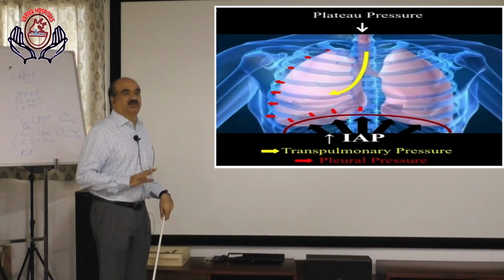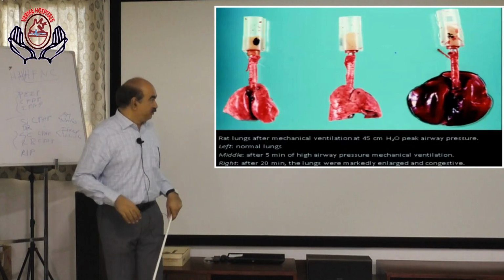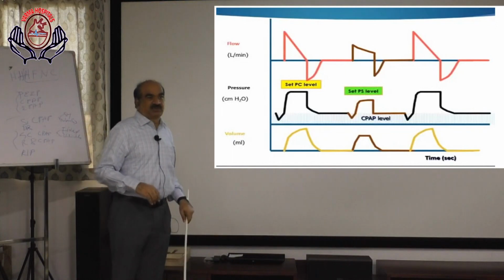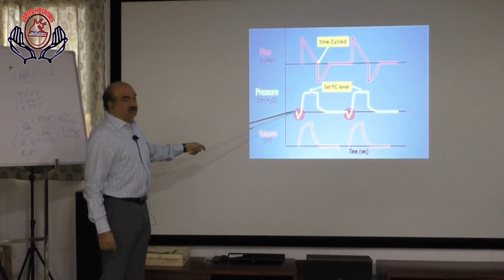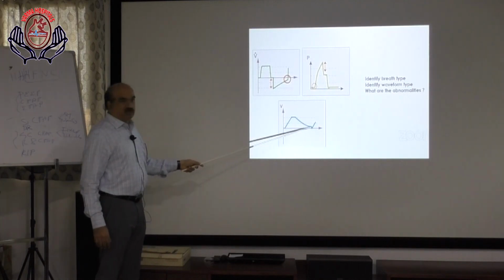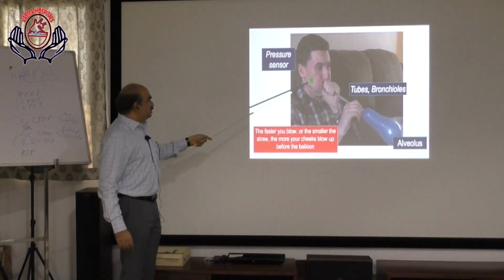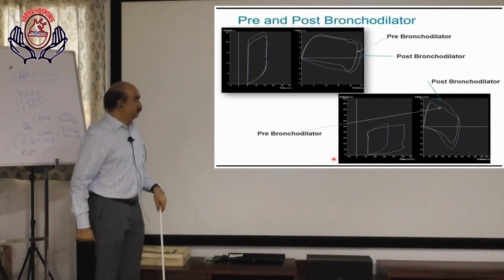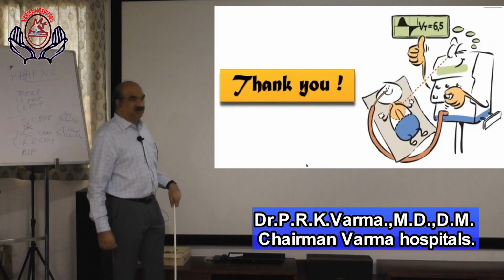Ventilator graphics - Scalars & Loops by Dr.P.R.K.Varma, Chairman Varma Hospitals. Bhimavaram.